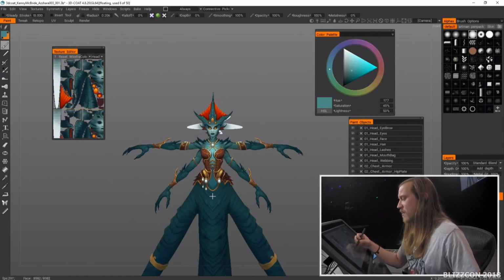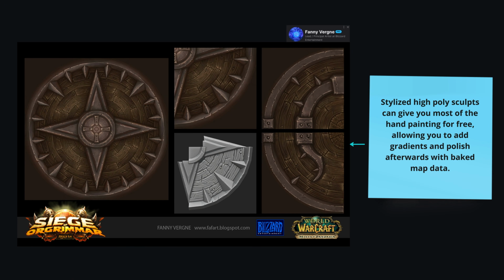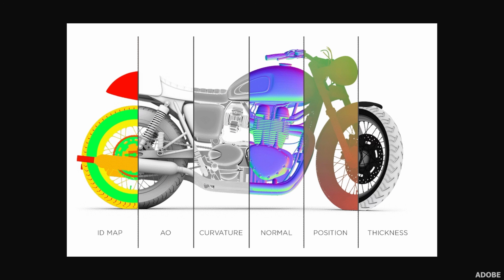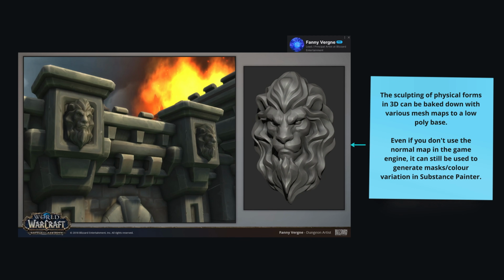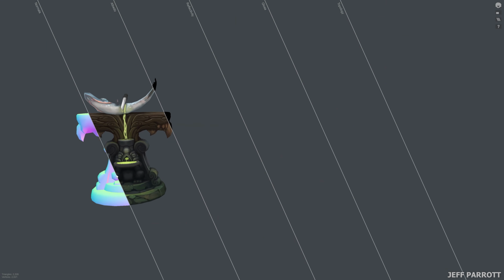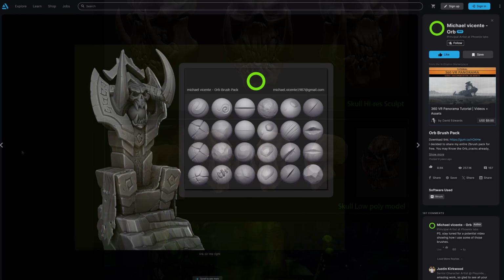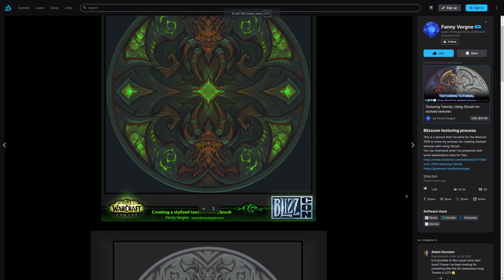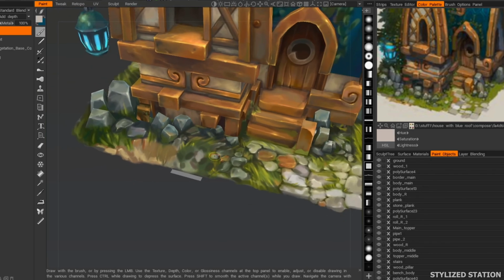Why Does World of Warcraft Look Like This?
Let's take a look various texture breakdowns from World of Warcraft, specifically how the stylized and hand-painted workflows have been authored.

00:00 Intro
01:11 High to low
2:31 Fully painted
03:19 Orb Brushes
03:58 Stylized Station